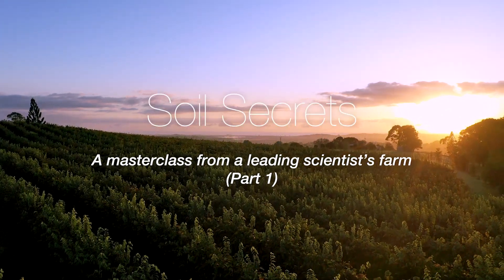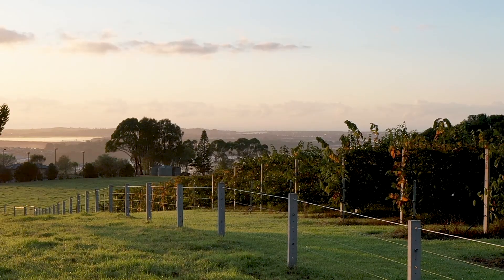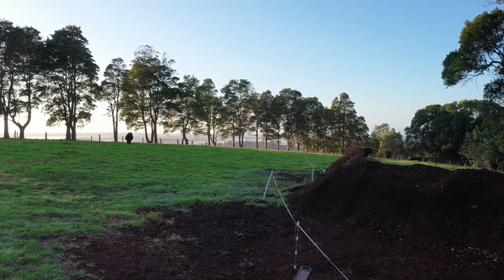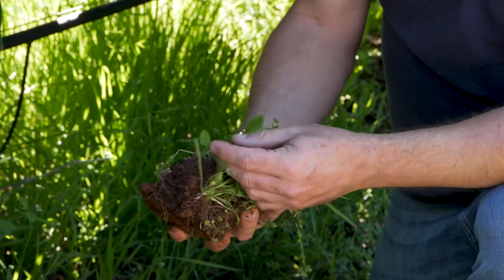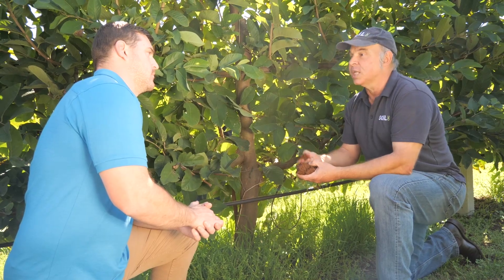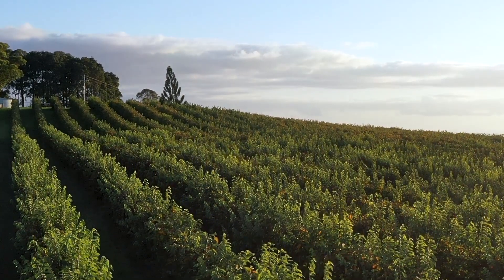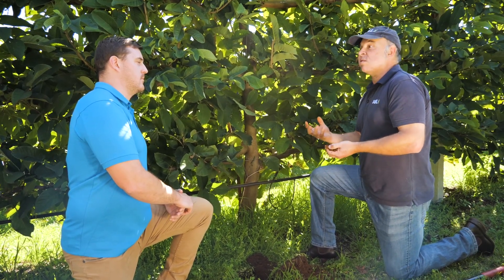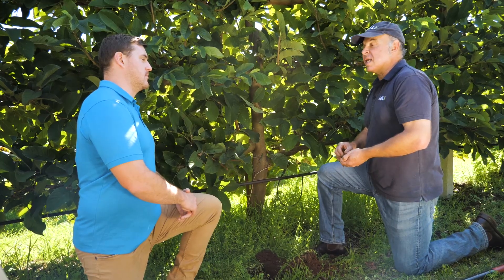Soil Secrets: A masterclass from a leading scientist's farm (Part 1)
Join Southern Cross University PhD candidate Cameron Copeland as he visits a farm run by one of his supervisors, Dr Lukas Van Zwieten.

Dr Van Zwieten grows custard apples and figs, and runs cattle, at his Northern NSW property. As a leading soil scientist with @NSWAgriculture, he uses his extensive knowledge about soils to improve his farm's productivity and resilience.

In this video, you will gain an insight into Dr Van Zwieten's farm practices and take a close look at his soils, as he explains the science behind his on-farm decisions.